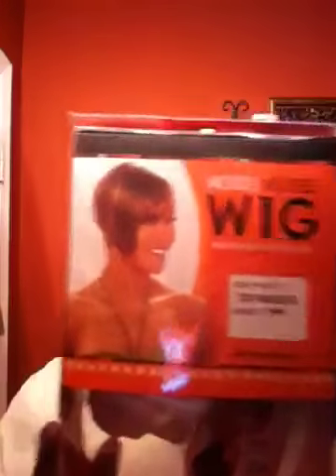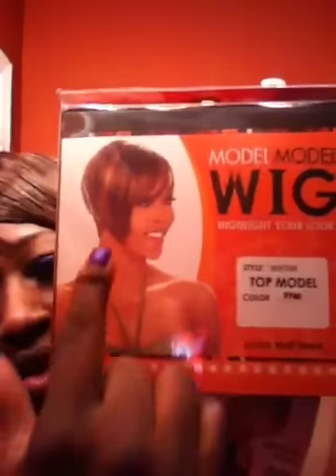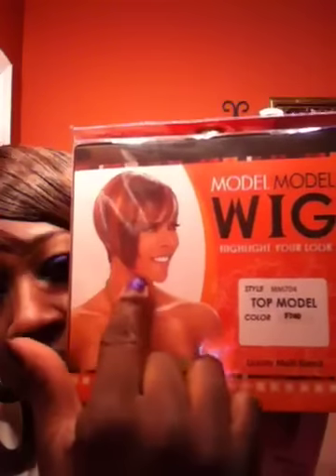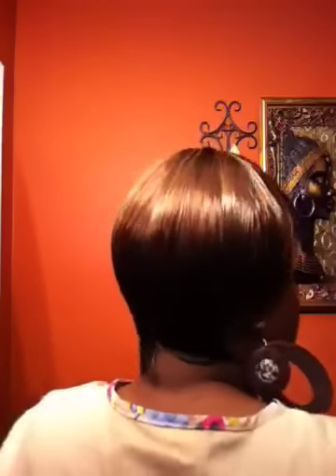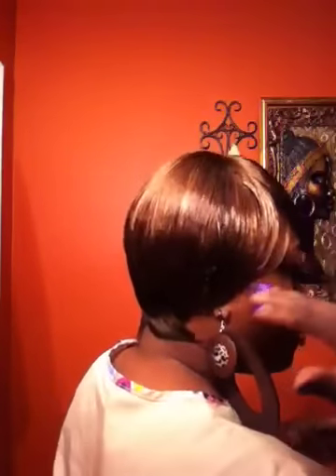model model top model wig f740 color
this is a model model top model wig in the color f740 i razor cut her on the sides and applied some kemi oil has one comb in the front and one in the back brought her from www. samsbeauty.com